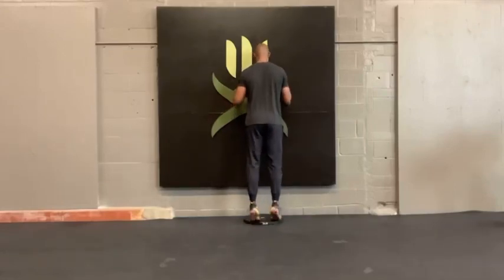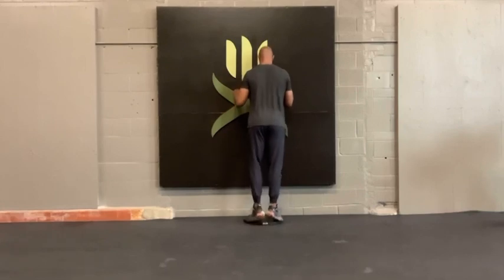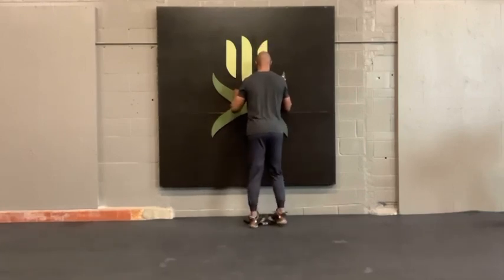Calf Raises 3 Way